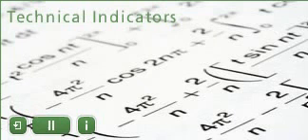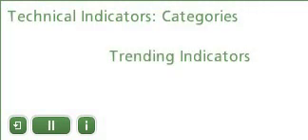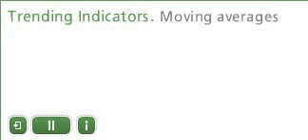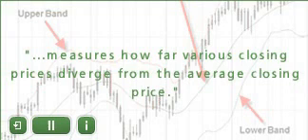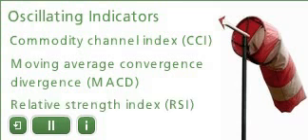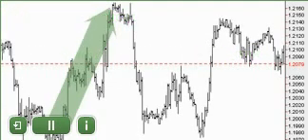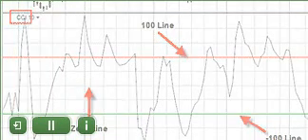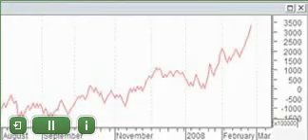Technical indicators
Gives an insight into the basics of technical analysis, explaining technical indicators.